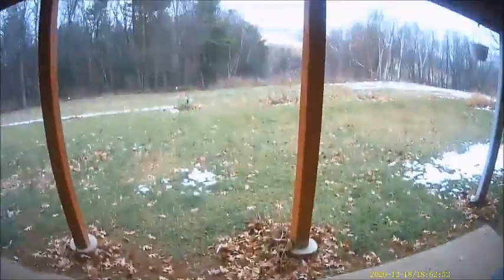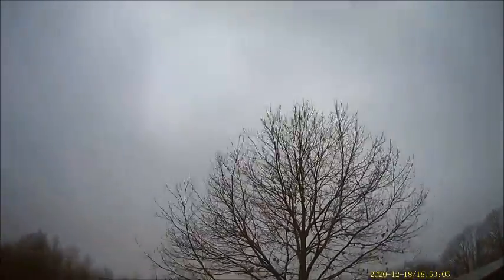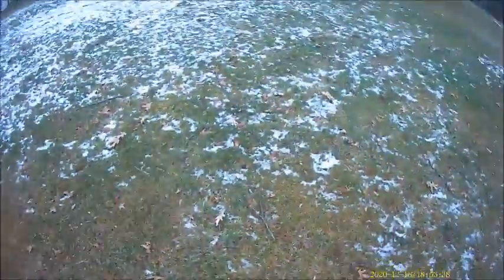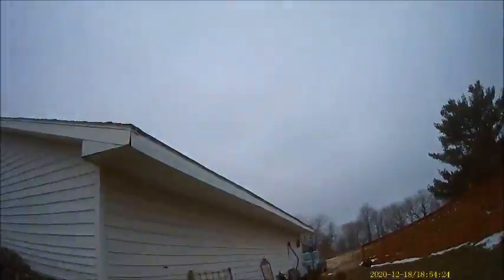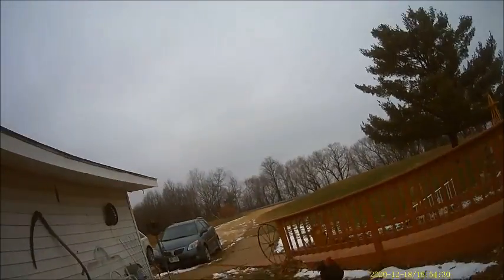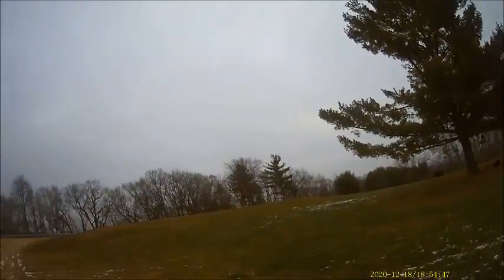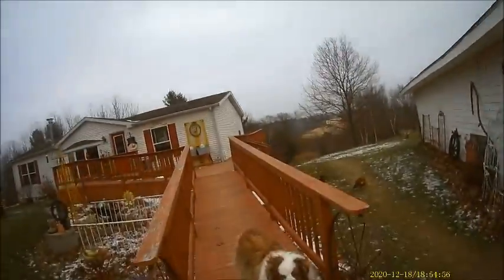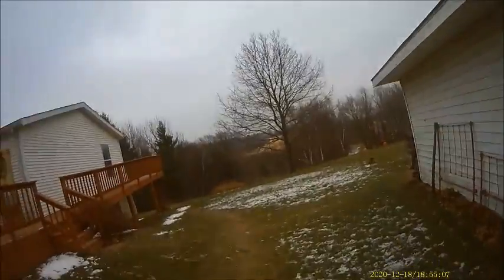Gopro In a Tree